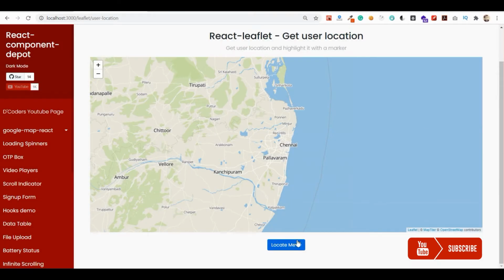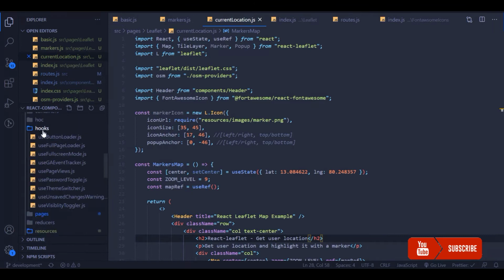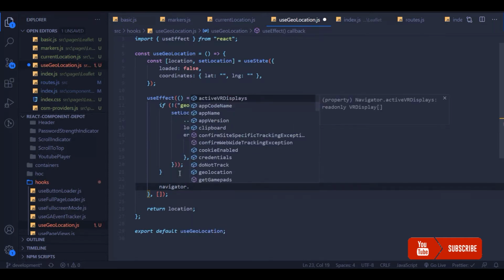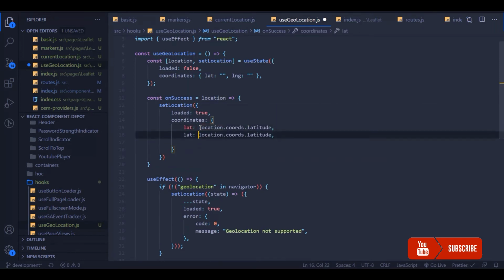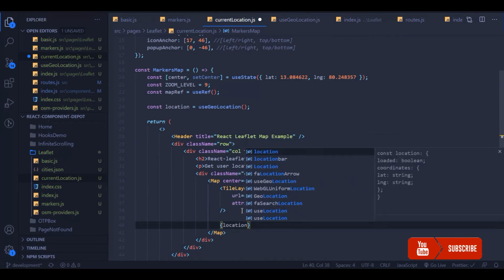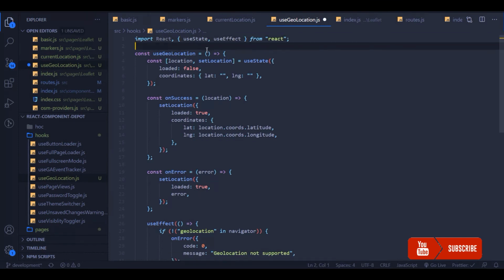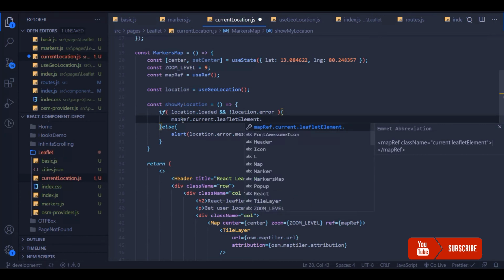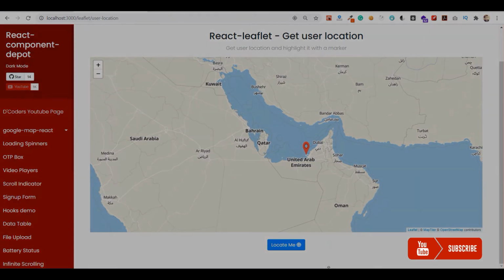How to get user location and mark in open street maps with react leaflet | Show my location | Part 3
This video explains how to get user's current location using geolocation API and mark that in a open street map (OSM) react leaflet.

Additionally, we will learn how to pan to that particular location when the user clicks on a button.